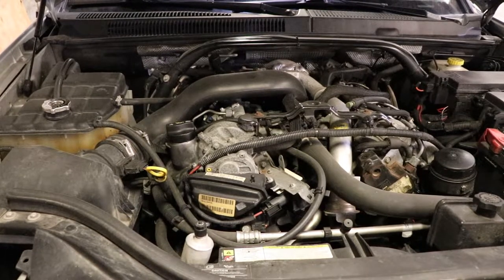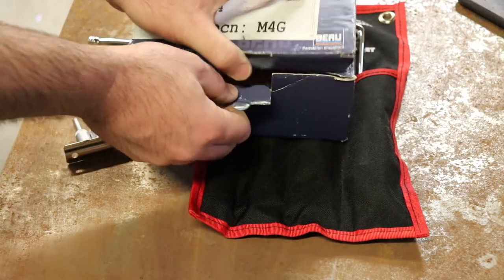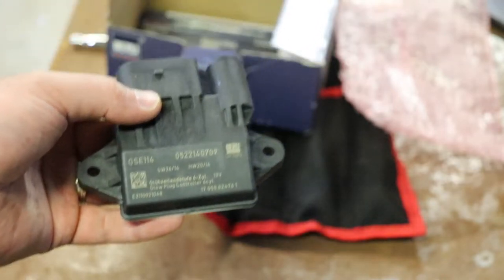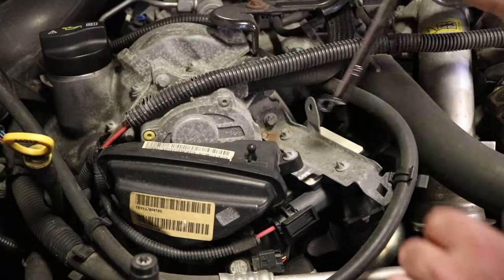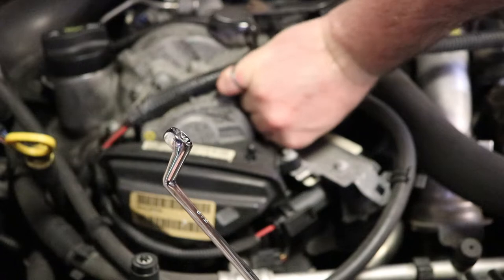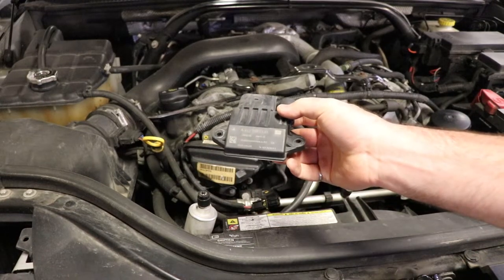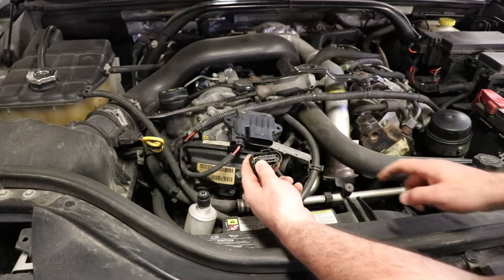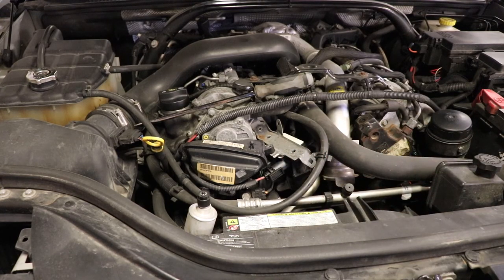2005-2010 Jeep Grand Cherokee WK CRD OM642 Glow Plug Controller Replacement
HOW TO DIY Change your glow plug controller. This will apply to other vehicles with the OM642 engine such as Sprinters but be careful with the part s.

-Glow Plug Controller (Original Part #): Mercedes A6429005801,
-Glow Plug Controller (Replacement Part #): Beru GSE114,
-Gearwrench Deep E-Torx ¼” Drive Socket Set: 80322,
-E10 1/4" Drive Shallow Socket
-KS Tools E Torx Star Double Offset Wrenches (German): 911.0360,